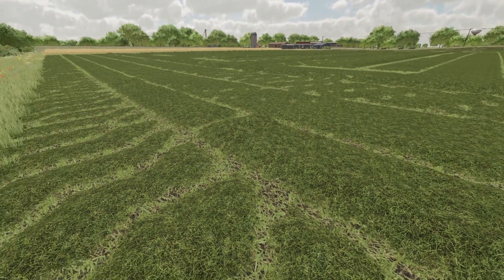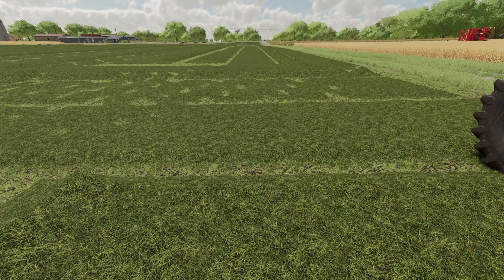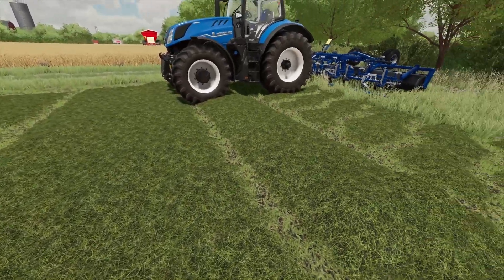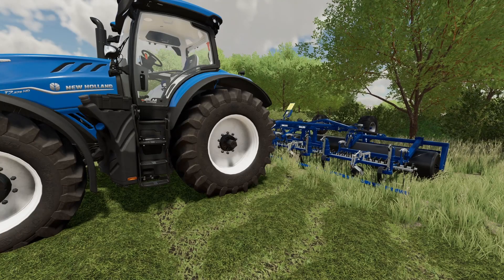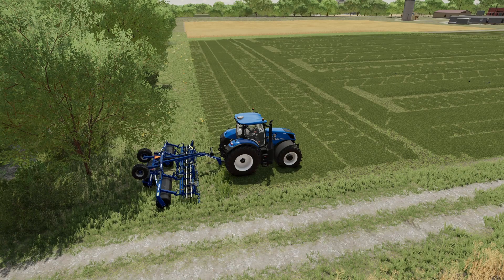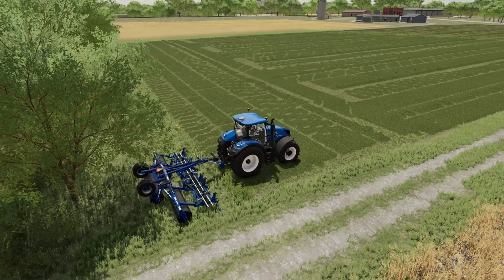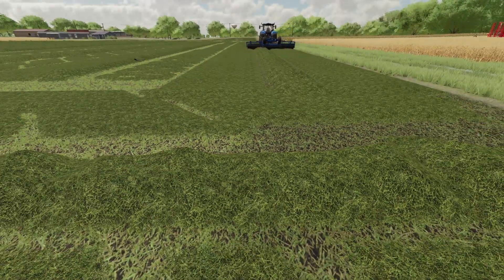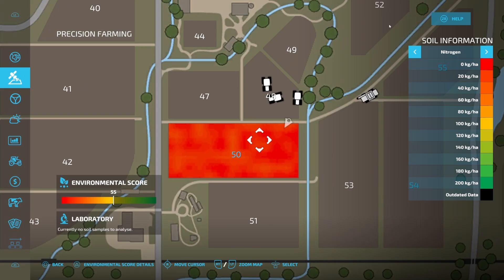Does Rolling Grass Provide Nitrogen | Precision Farming | Farming Simulator 22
In this video I take a look at if rolling a grass field will increase the nitrogen level when using Precision Farming in Farming Simulator 22.